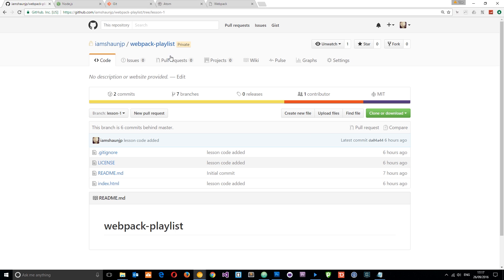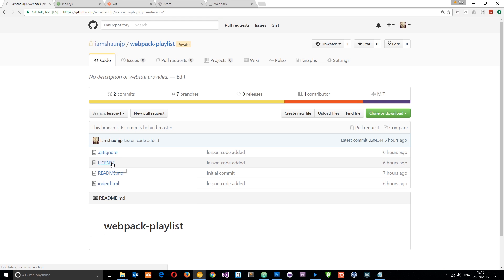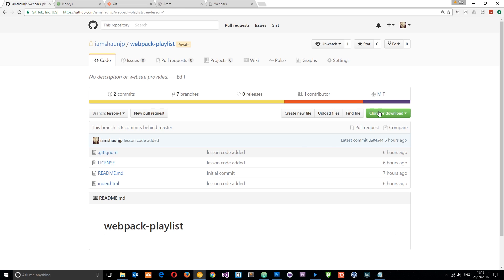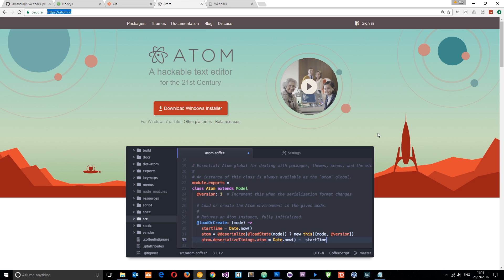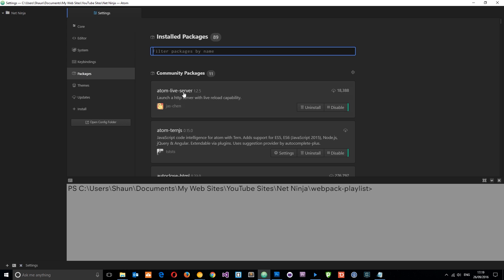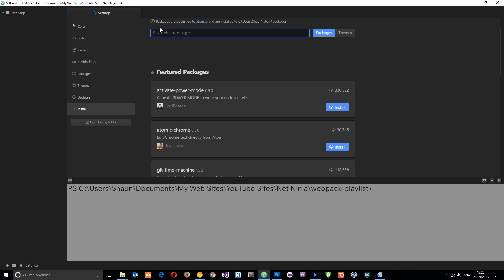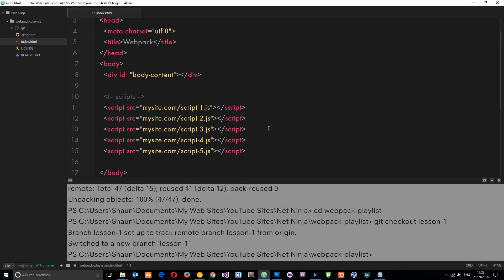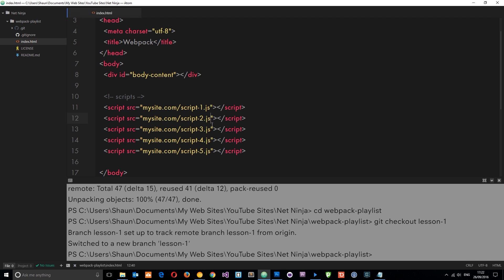Webpack Tutorial for Beginners #1 - Course Files & Introduction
Yo gang, welcome to your very first Webpack for beginners tutorial. In this tutorial I'll show you how to follow along with the course files on github, and also introduce you to what Webpack is and how it can help you with your web projects :).

Social Links